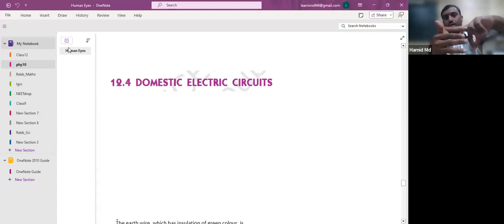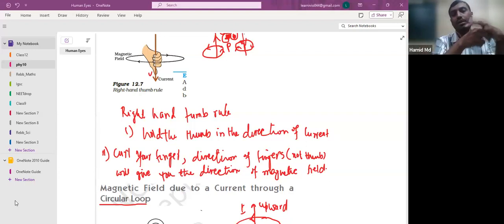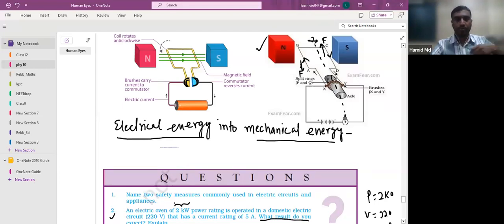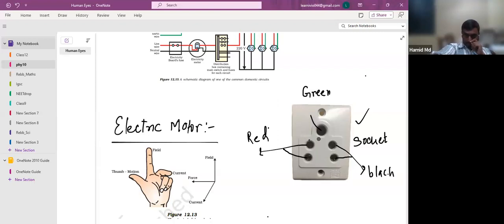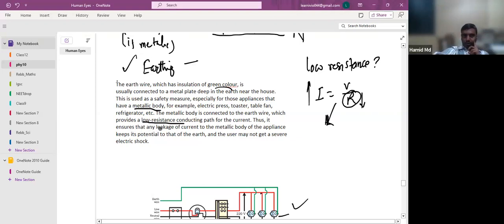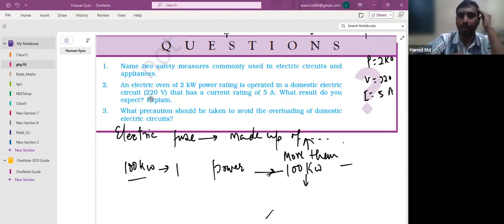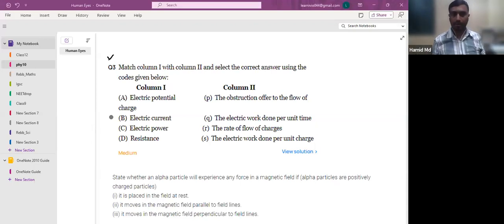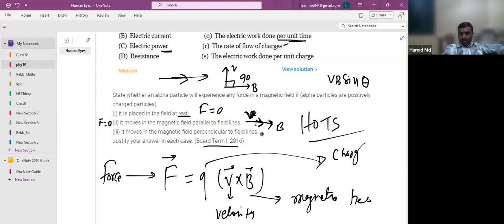Learnivio | Fleming Left Hand Rules | Magnetic Effect of Electric Current | Lect 10th P1 21-10-2023